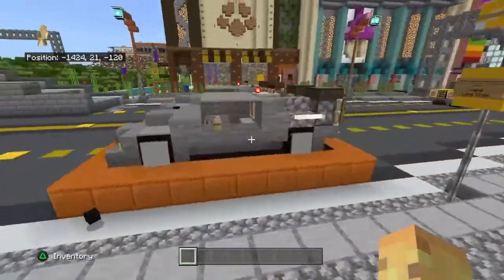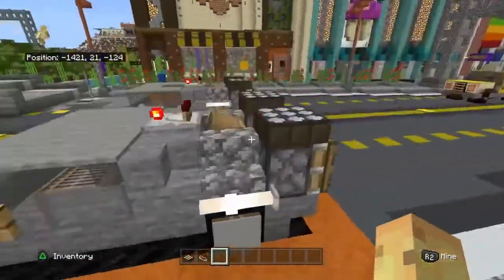MINECRAFT TUTORIAL TUESDAY: Back To The Future - DeLorean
Hello, welcome back to a brand new tutorial here on the channel! I hope you did enjoy this build! See you all soon.

-Check out blow fish lasagna for chill Gotham City Minecraft streams and Tutorials